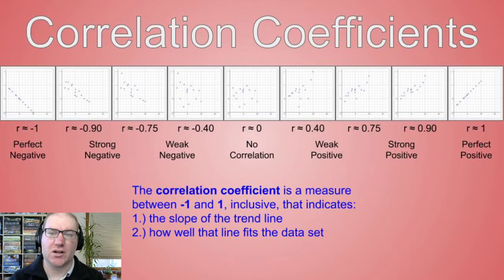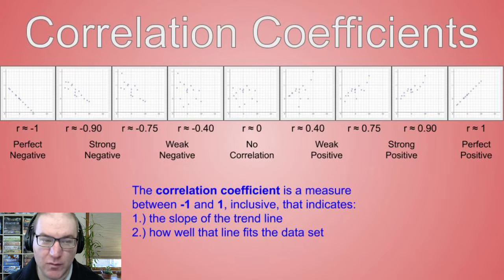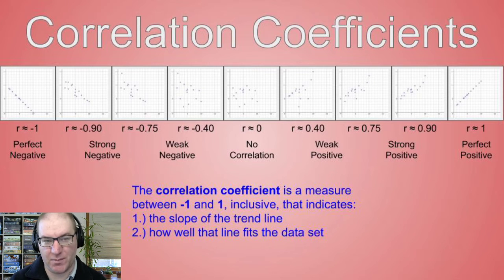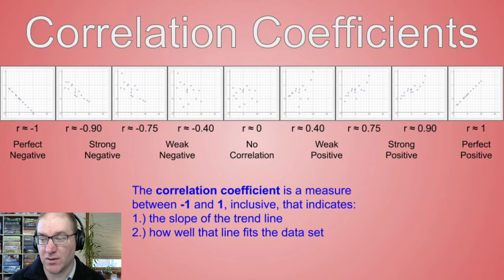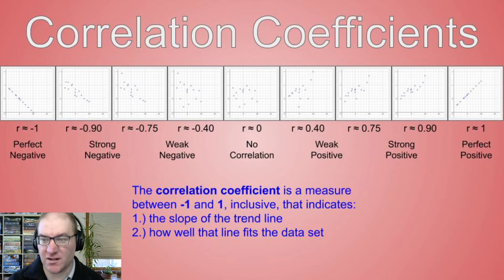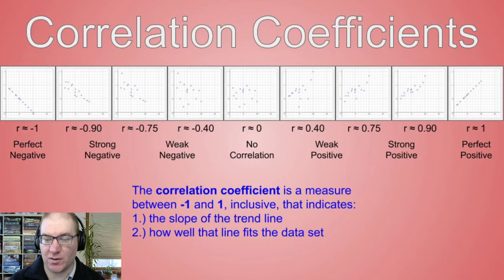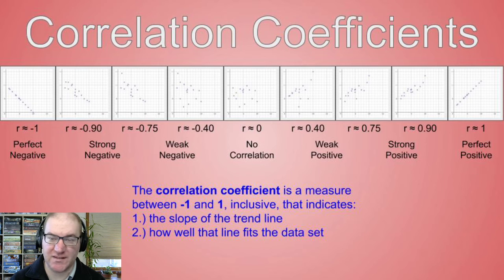Correlation Coefficients and Strength of Linear Relationships